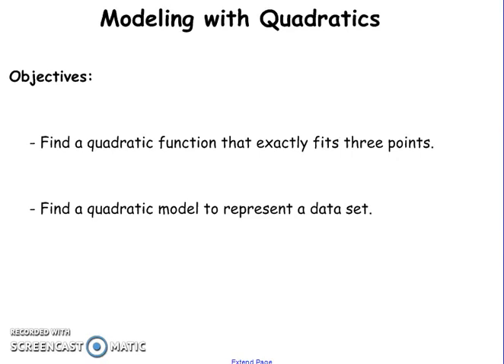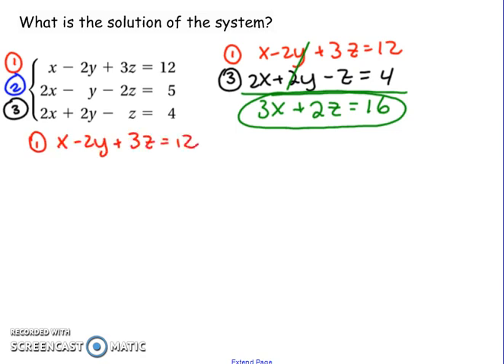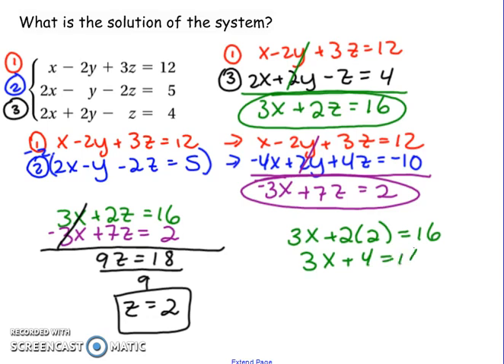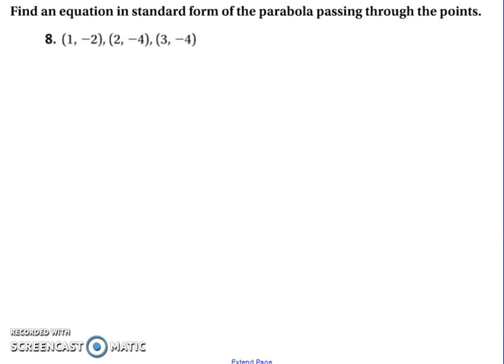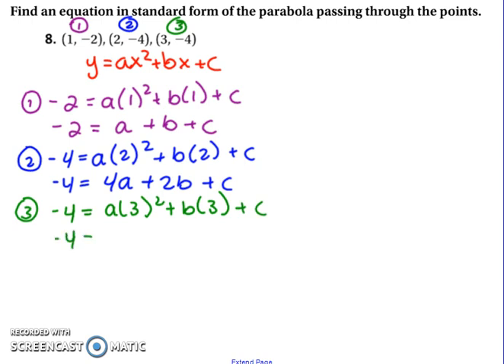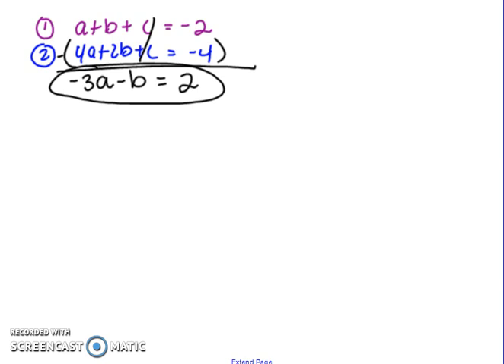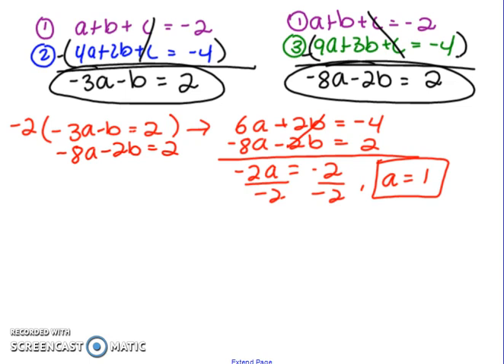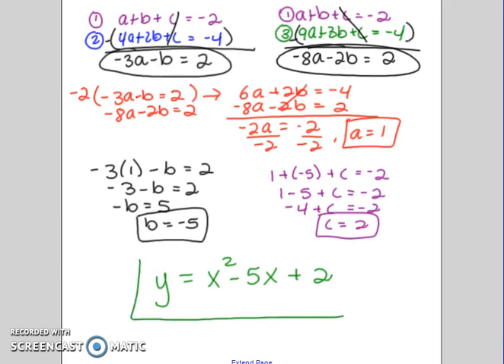Quadratic Modeling Part 1